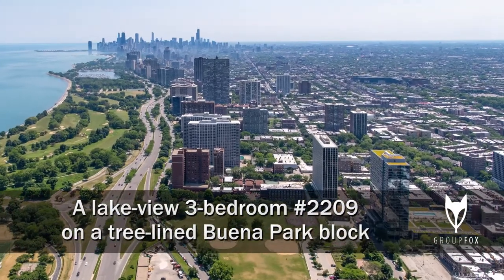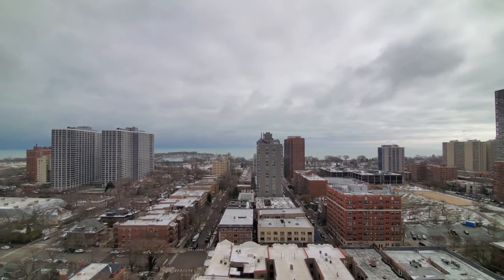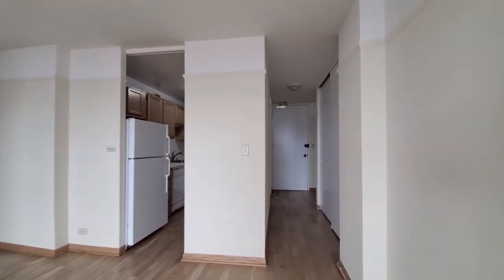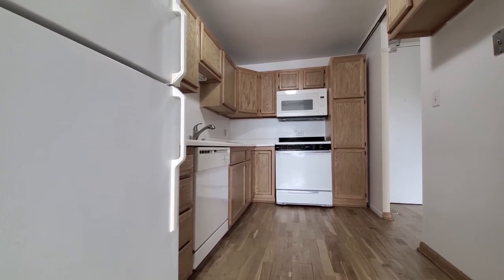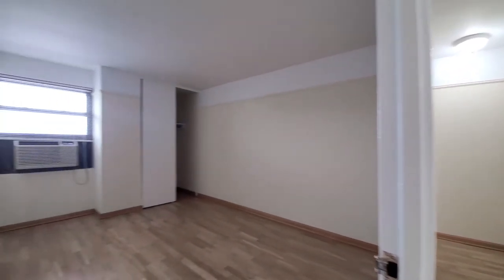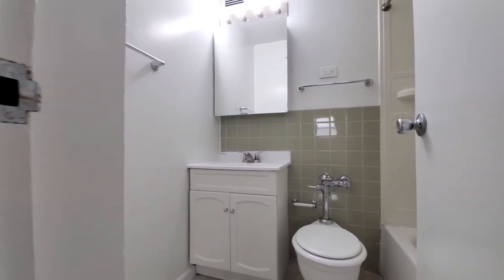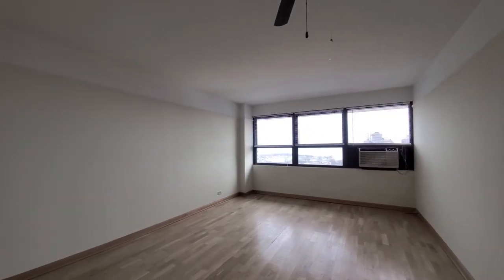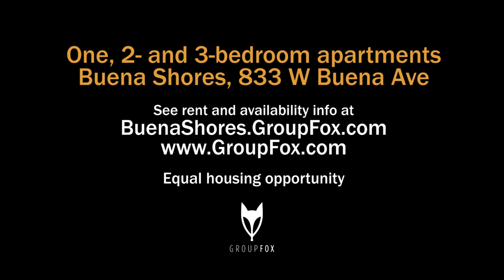Three-Bedroom Apartment at Buena Shores - Buena Park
This east-facing three-bedroom apartment (2209) in Buena Park has a beautifully open view of Lake Michigan and is located on a residential tree-lined street right off Broadway. As you enter the unit you will find a wide coat closet and a hallway with room for a console table. The spacious living and dining area has a ceiling fan, air conditioning unit and there are hardwood oak floors that span throughout the unit. The kitchen has white appliances, built in dishwasher and microwave, a gas burner range, plenty of cabinet and counter space and enough space for a . The bedrooms have air conditioning units hardwood floors and closets. The  bathroom offers tiled finishes, a mirrored medicine cabinet, tub and shower combination and a linen closet just outside the door.

Buena Shores Apartments is a high-rise building located in the mostly residential neighborhood of Buena Park and is just a block away from Chicago's lakefront path and a few minutes walk from Montrose Beach. Enjoy amenities like package receiving, parking, a bike racks, a fitness center, 24-7 laundry room, outdoor patio with grilling stations, on-site maintenance and nearby public transportation.

To view more amenities, floor plans and availability please visit our